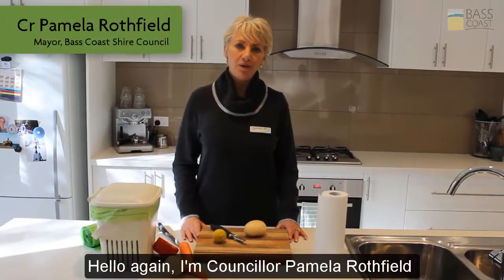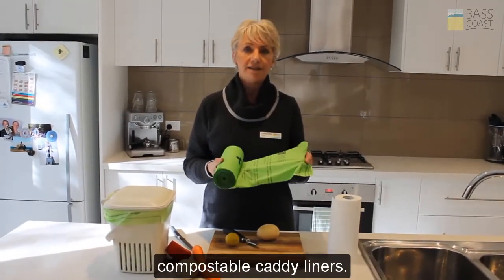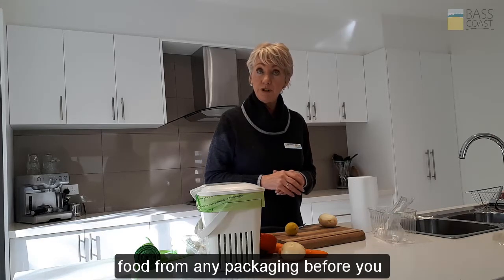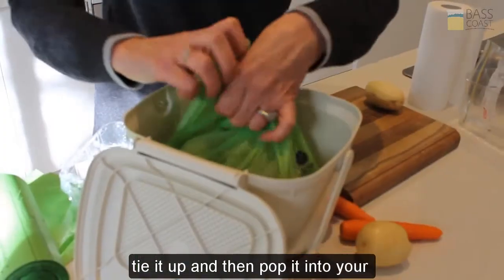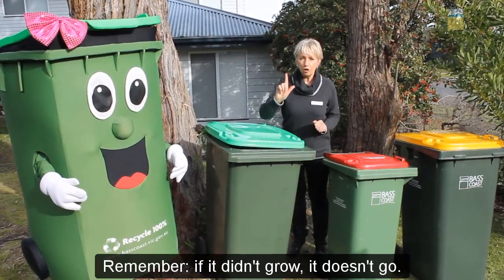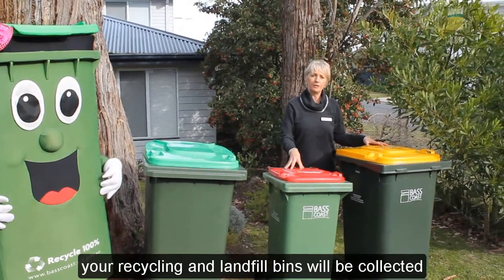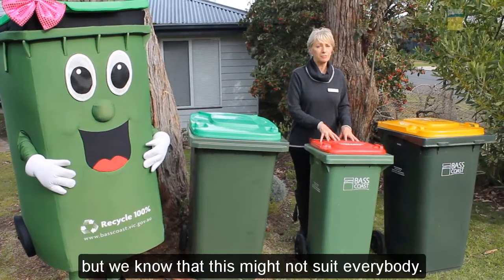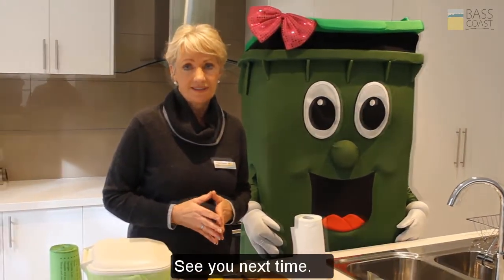Organics and your new Kitchen Caddy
Our Mayor, Cr Pamela Rothfield, describes what you can put into your new organics bin and kitchen caddy.

The new organics collection starts on 4 September 2017.